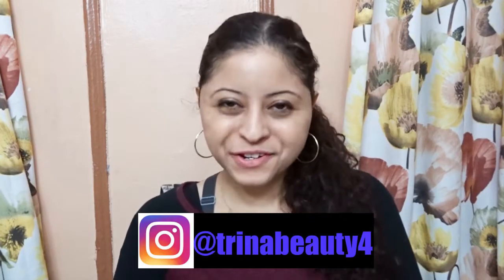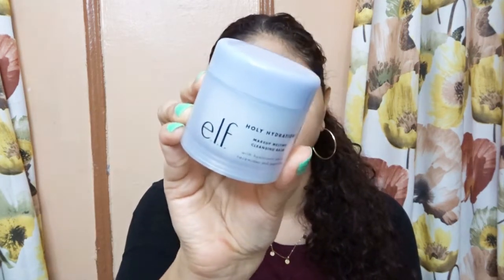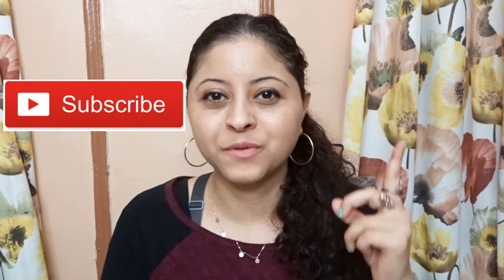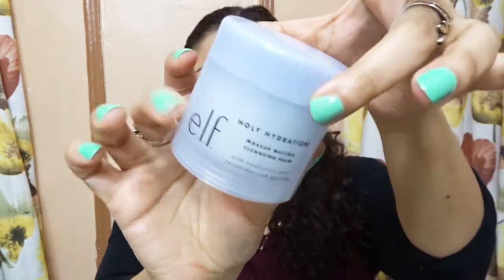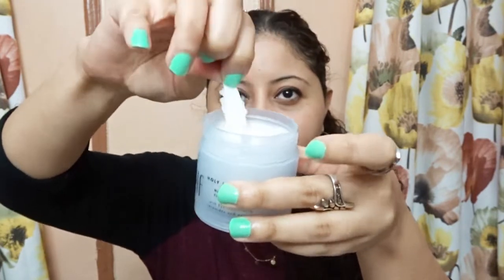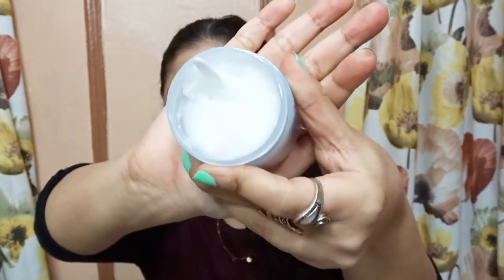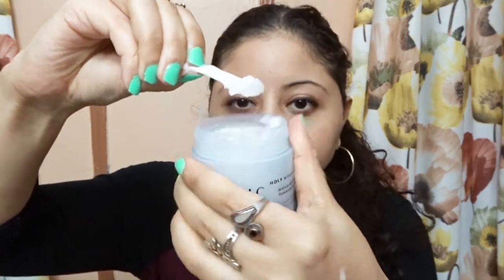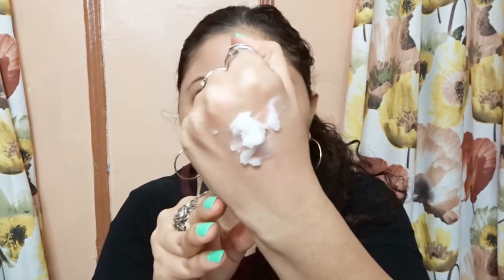AFFORDABLE ELF HOLY HYDRATION CLEANSING BALM / REVIEW / Trina Beauty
AFFORDABLE ELF HOLY HYDRATION CLEANSING BALM / REVIEW

Hey Guys
     Today's video is elf holy hydration cleansing balm and review.

Products I mention:
Elf Holy Hydration Cleansing balm
Retails $11
Available at Ulta Beauty and Target

ABOUT ME : I am 29 years old that lives in New York. I am a Beauty Youtuber. I enjoy filming first impressions, makeup tutorials, unboxing videos and more. I am Puerto Rican.

If you click on my videos and you liked it . You guys are everything you motivate me to keep going and I really appreciate it.

FAQ's
That will be cars and trucks. I live in New York it happens here a lot.